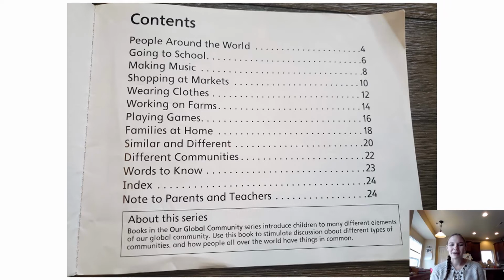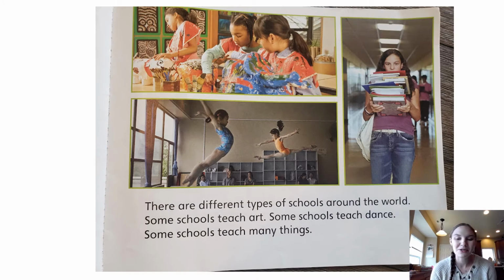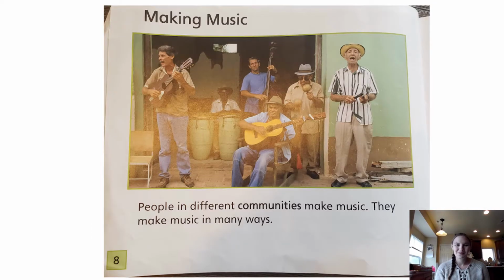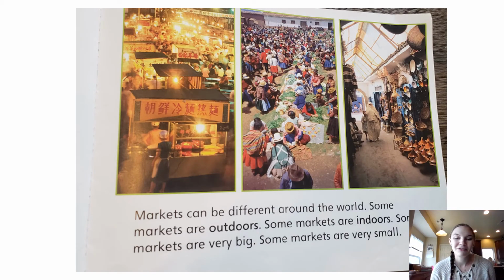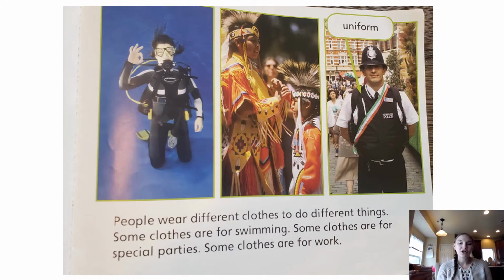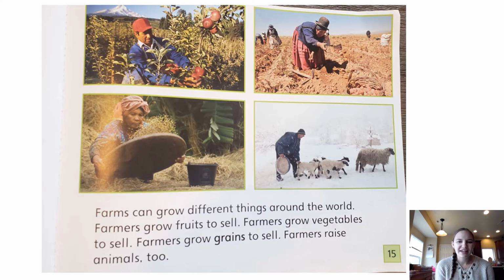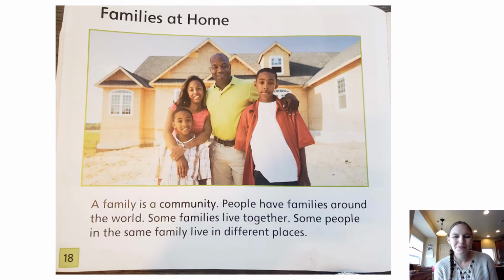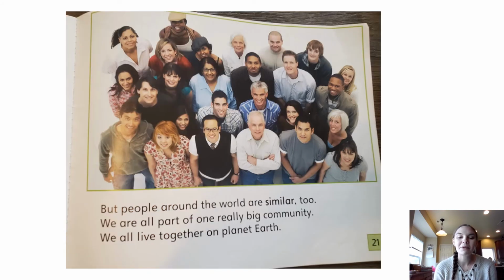What is a Community